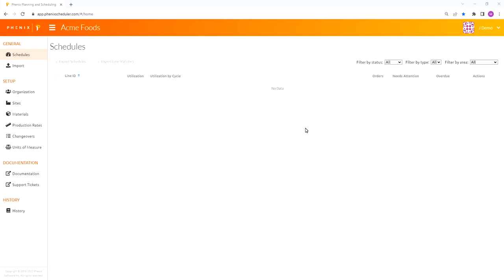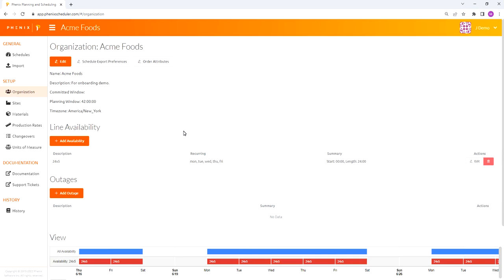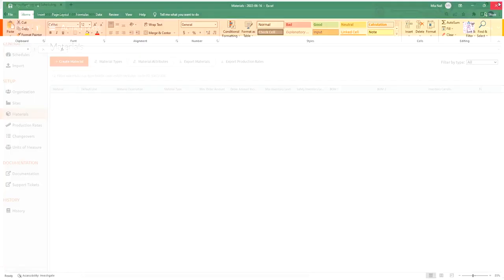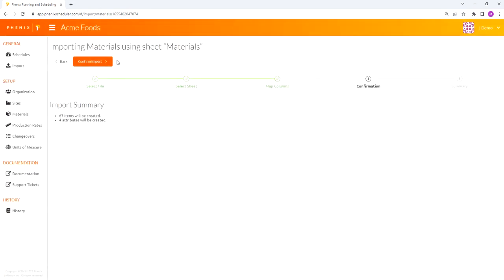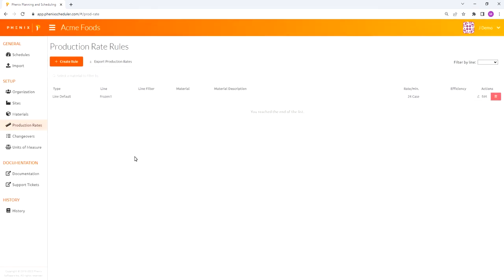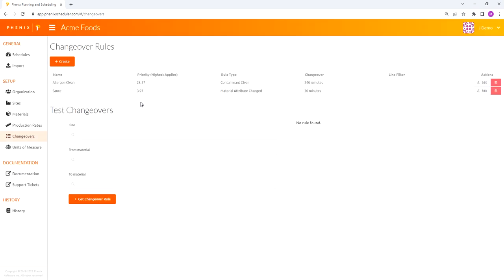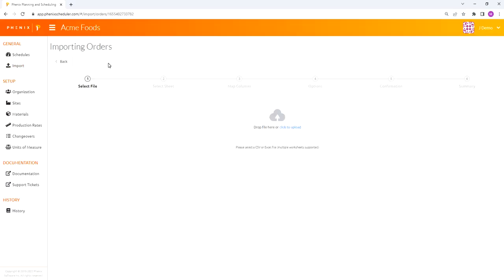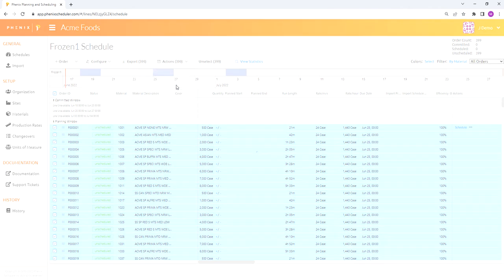Really Easy to Set Up